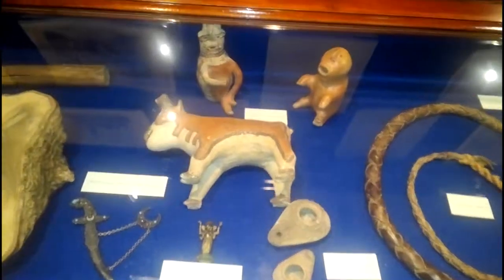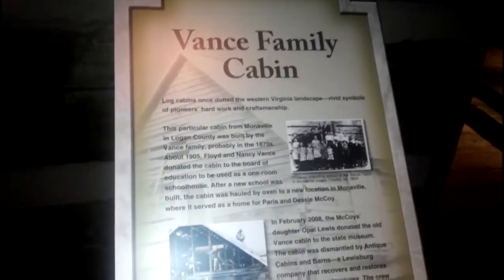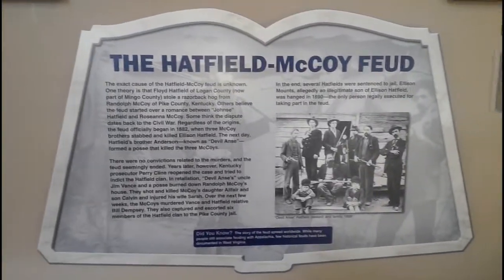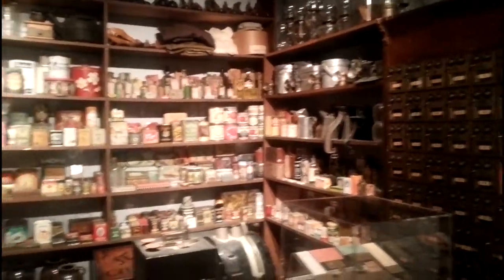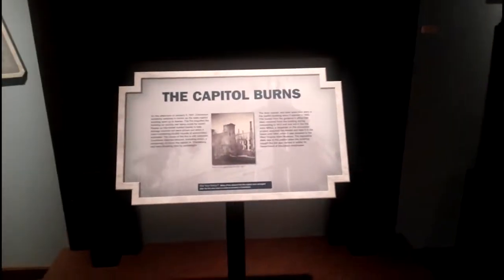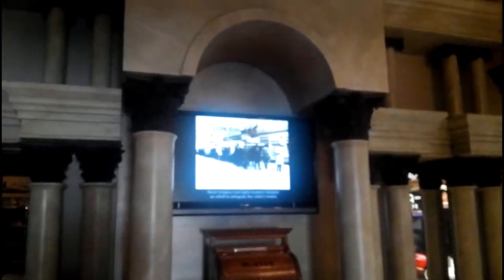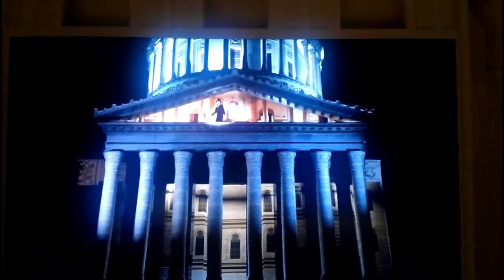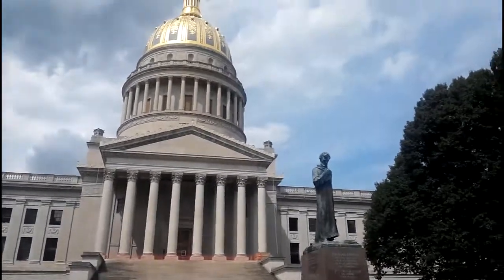West Virginia State Museum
The WV State Museum is right across the lawn from the capitol building in the heart of Charleston. It's full of all kinds of goodness and it's FREE! If you are ever in the area, check it out.